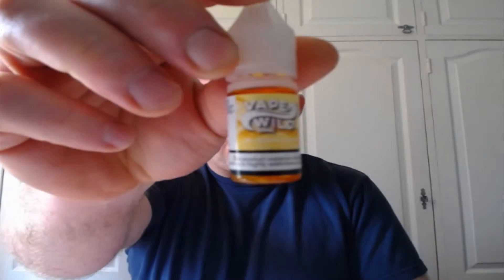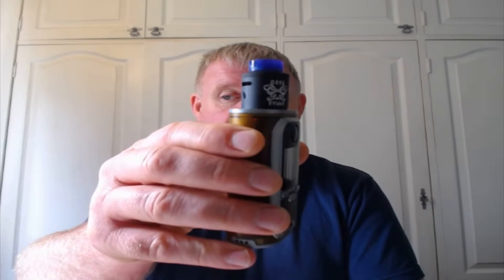vape wild eliquid review part 2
Hey up, today we are looking at the last of the eliquids i purchased from vape wild. we have snickerdoodle,on cloud custard and freckled lemonade.